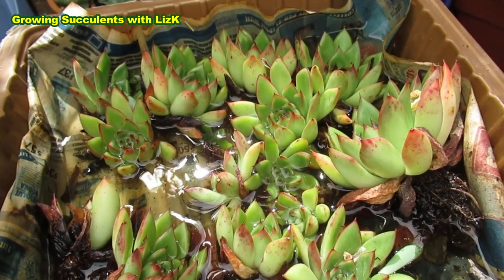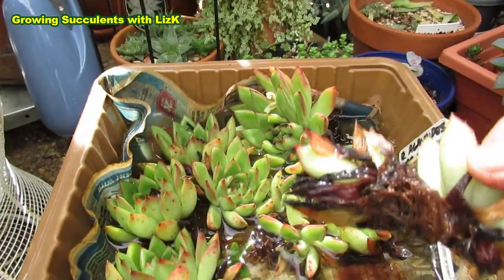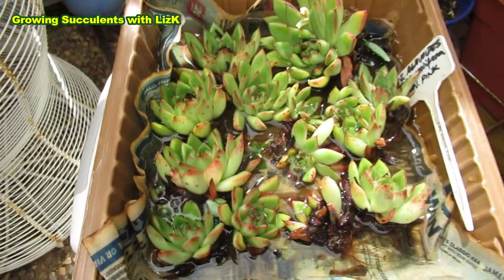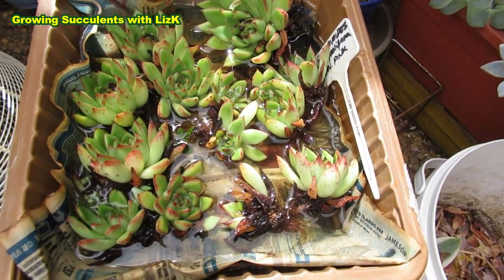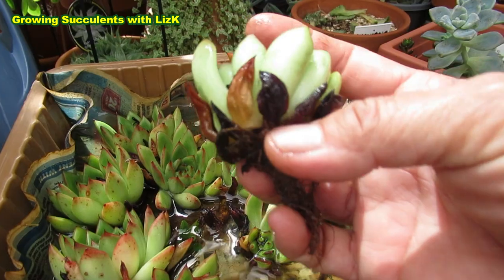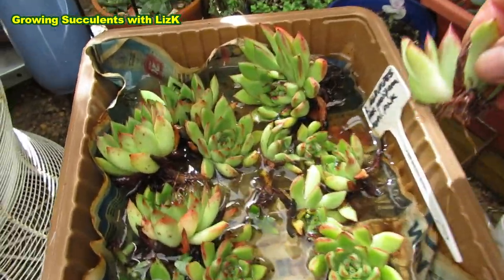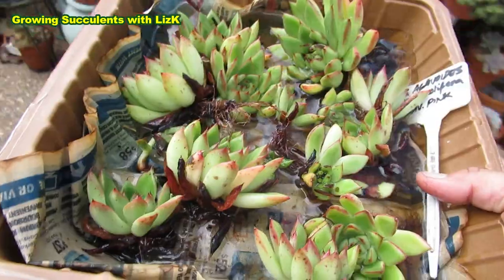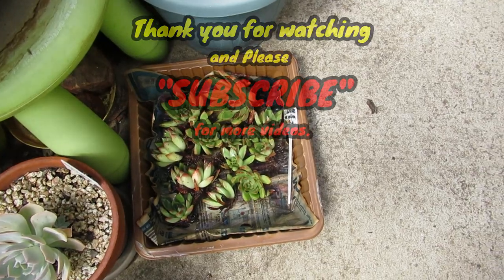This Succulent Loves Water | GSwLK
I forgot to plant this Echeveria Prolifera and left it out in the sun and rain. Did not expect this to be so hardy and no root rot.